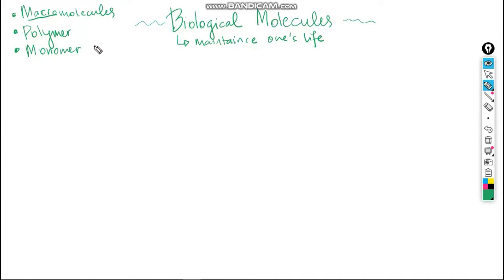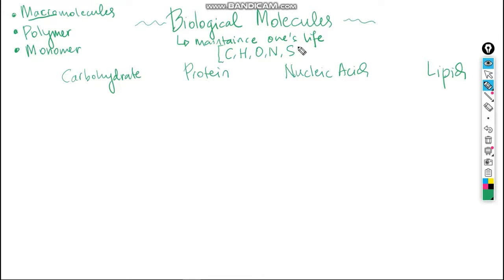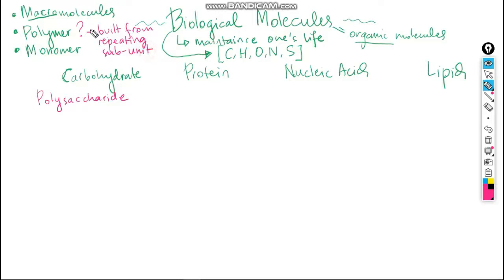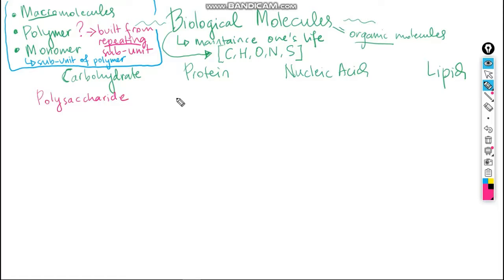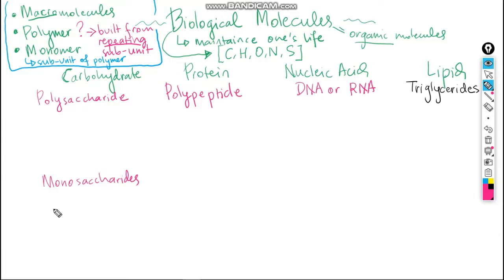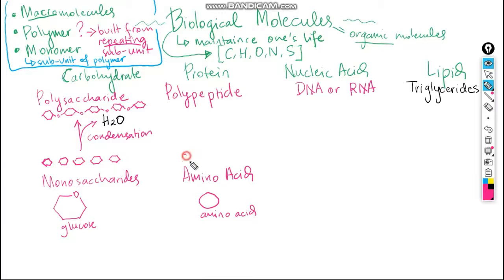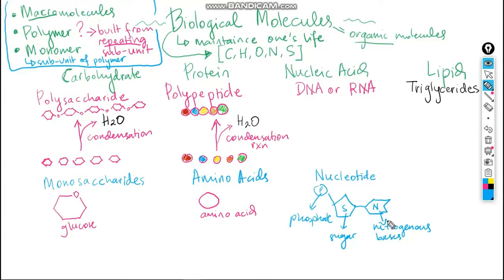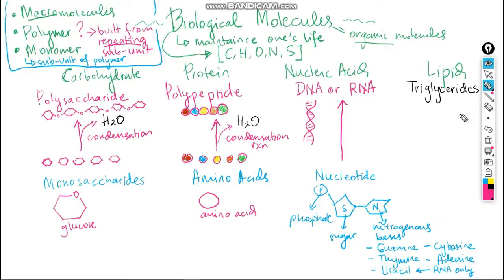Biological Molecules - 11 Grade - AS Level - 1st Semester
This video consists of:
1. Examples of Macromolecules
2. Polymers and their monomers

Note:
I'm sorry for the typo, the word "maintaince" in "maintaince one's life" should be changed to "maintain". I was confused with the word "maintenance" :)